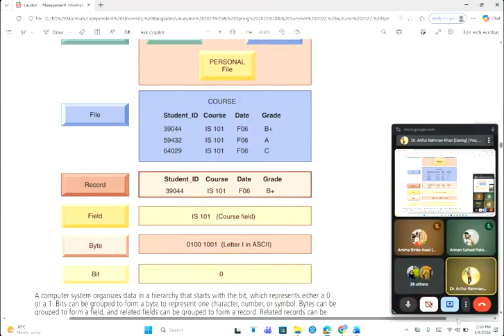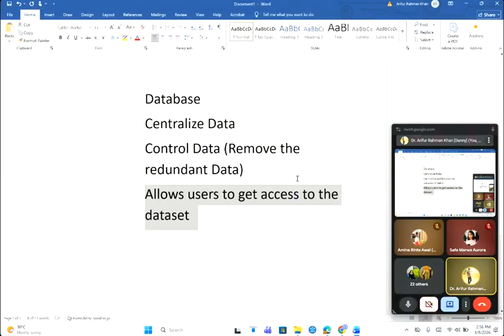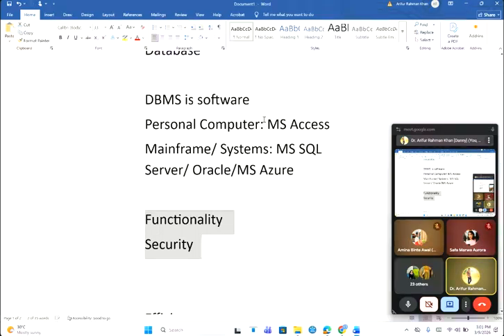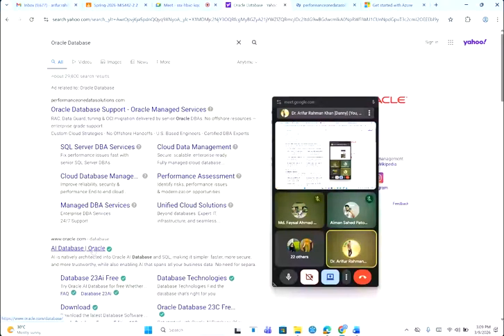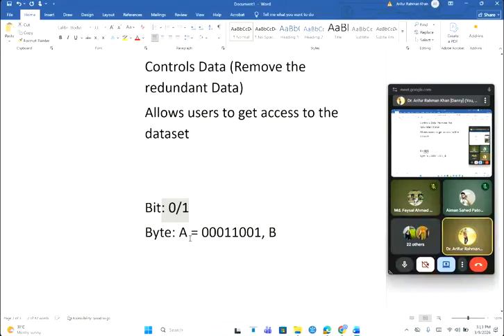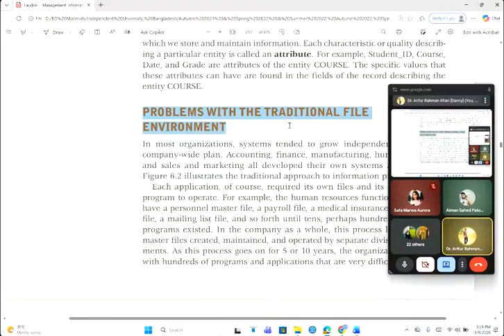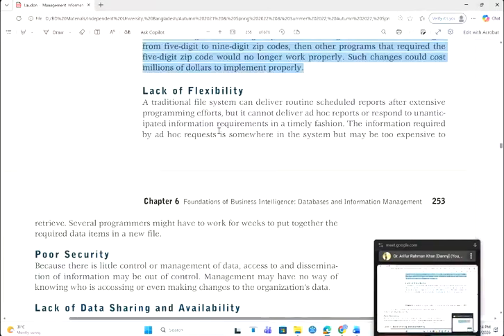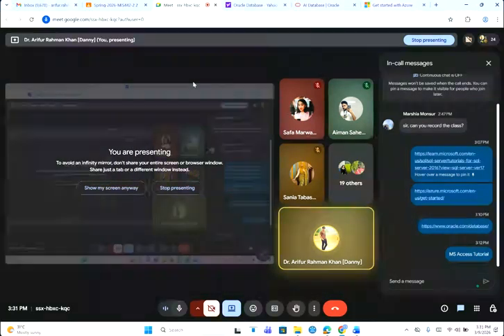MIS442 Online class - (09-03-2026)